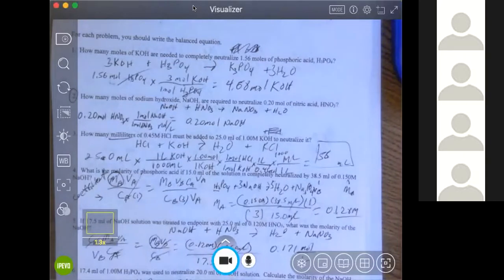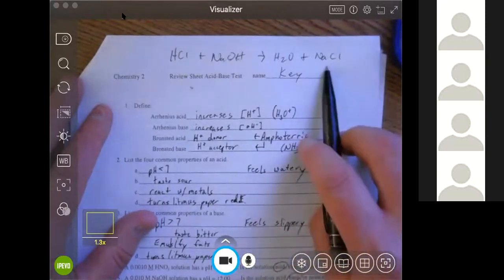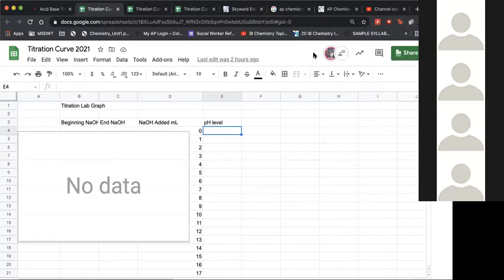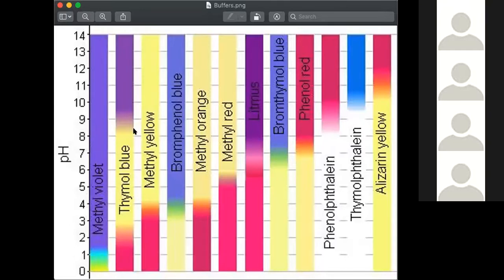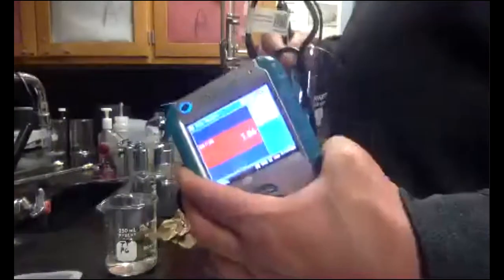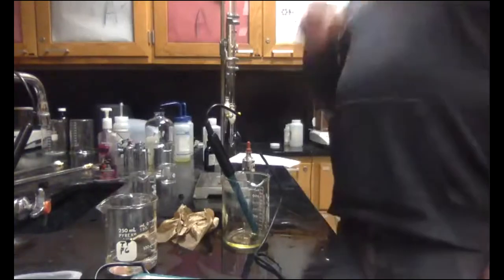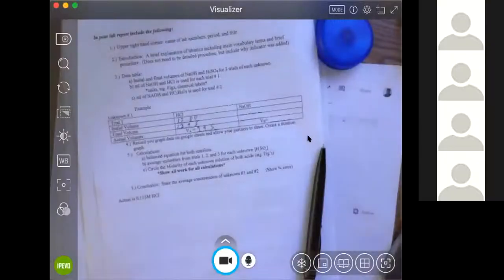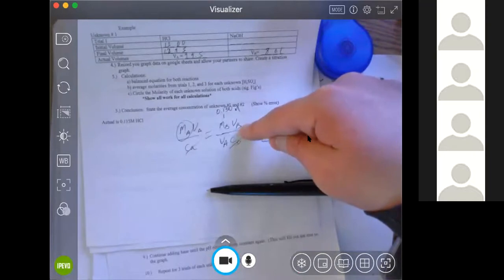Titration Lab Description